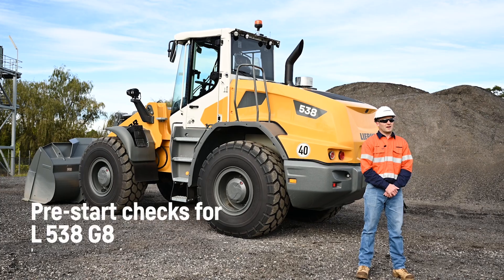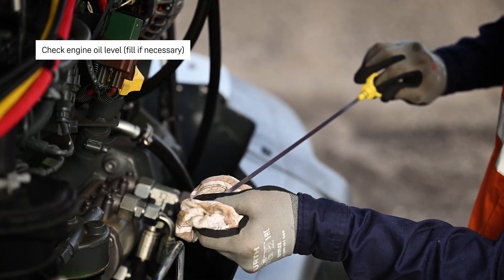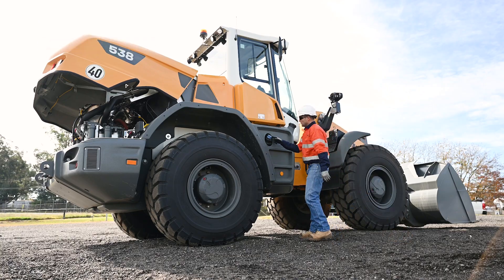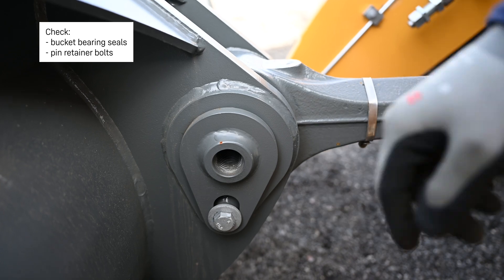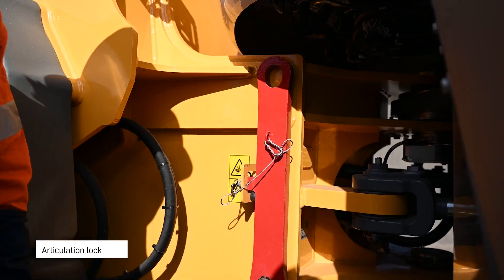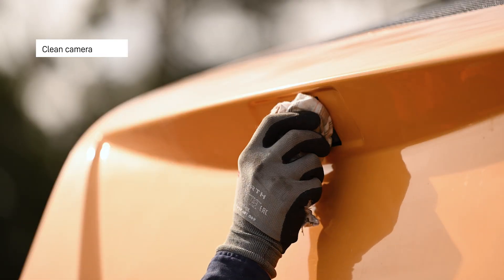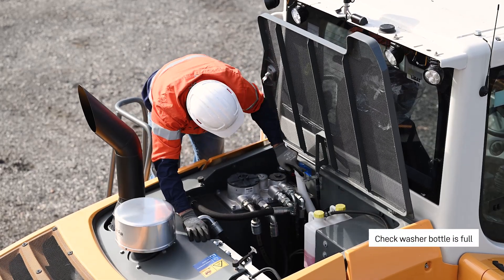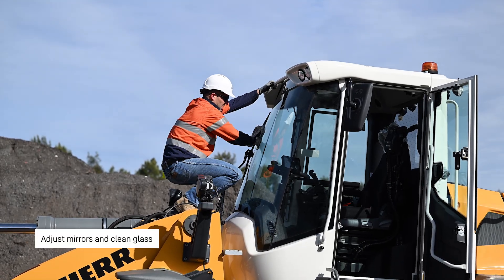G8 Mid-sized wheel loader - Pre-start checks | Liebherr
The new mid-sized wheel loader series includes the L 526, L 538, and L 546 models. They feature a newly-designed lift arm that enhances breakout, holding, and lowering forces. With optimized Z-bar kinematics and improved hydraulics, these loaders offer increased engine power and tipping loads, making them perfect for tasks like excavation, recycling, and log handling.

Generation 8 wheel loaders excel with their robust design and and intelligent assistance systems such as  active personnel detection, brake assist, and automatic lift arm functions. They provide about 20% more breakout force, faster tilt movements, and shorter cycle times due to larger tilt cylinders. The improved hydrostatic drive and engine power enhance efficiency while maintaining low fuel consumption.